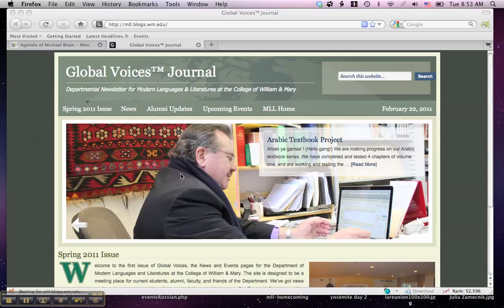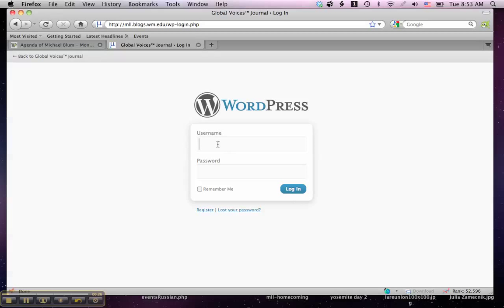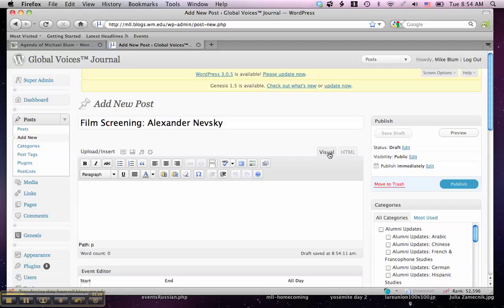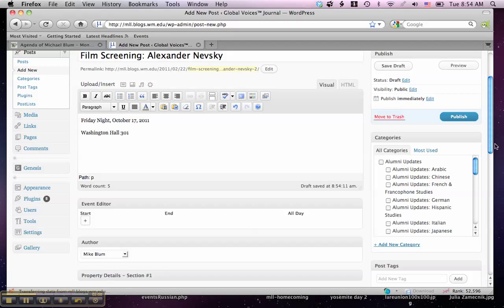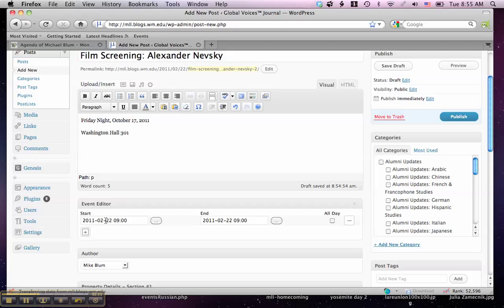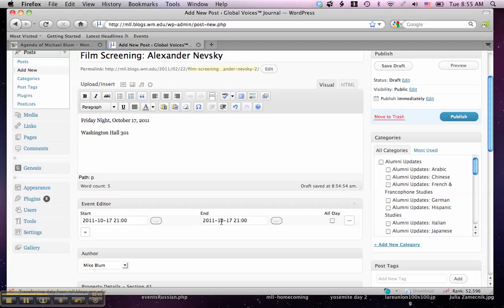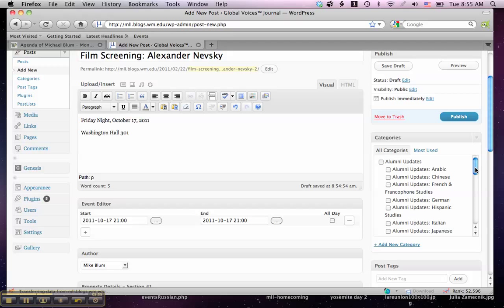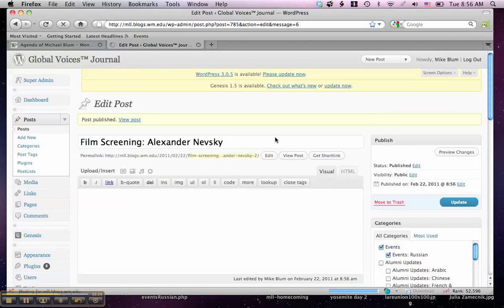Posting an event